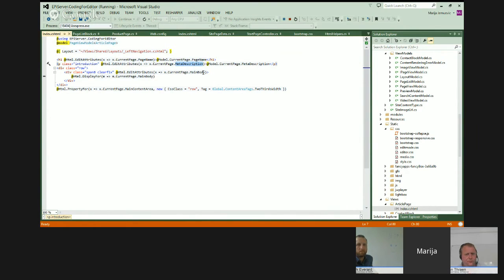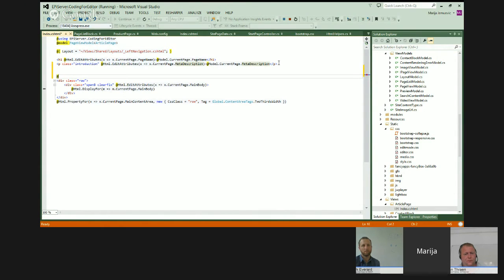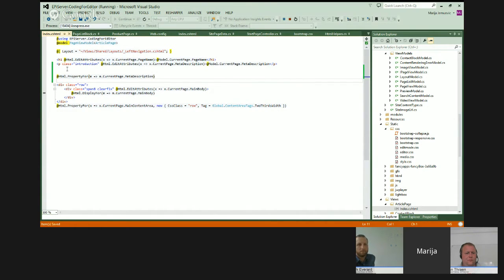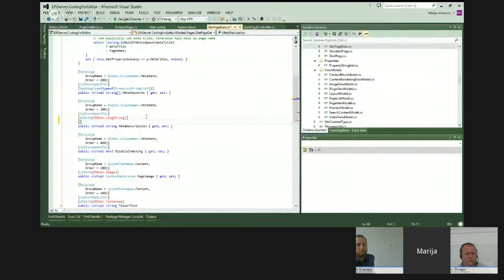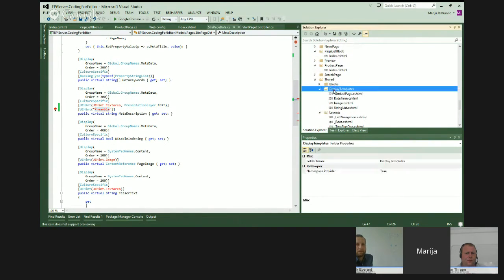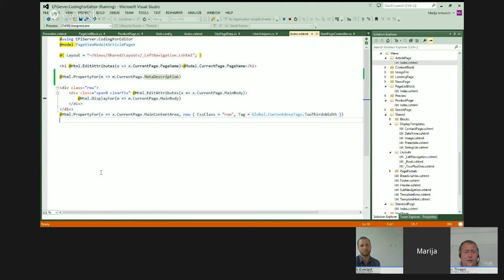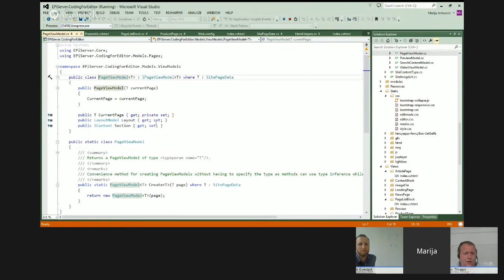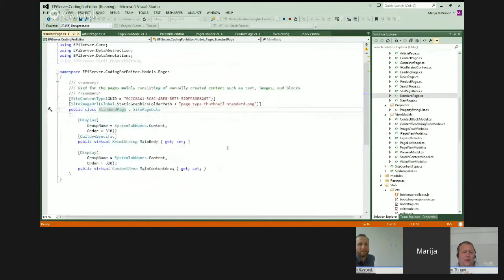EPiServer: Coding for the Editor Persona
It's time we remembered the primary users behind the EPiServer  applications we develop: The Editor.

Not all editors have the same feel for technology and not every decision we make because it's neat or cool will play well to their productivity.

Join host Allan Thraen, EPiServer Evangelist, and his guests, Marija Jemuovic and Dr. Mark Everard, both EMVPs, as they discuss our need to abandon "pure development" ways of thinking to make the in-context editor experience as successful as possible.